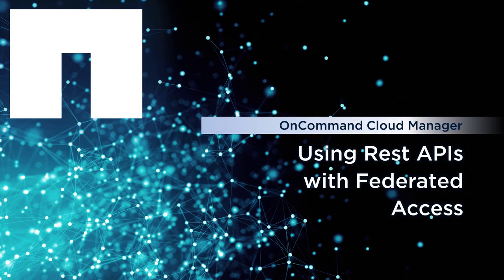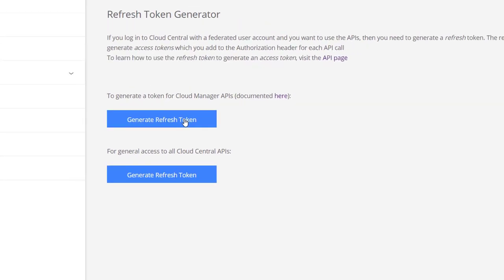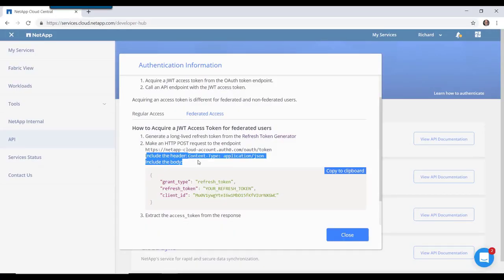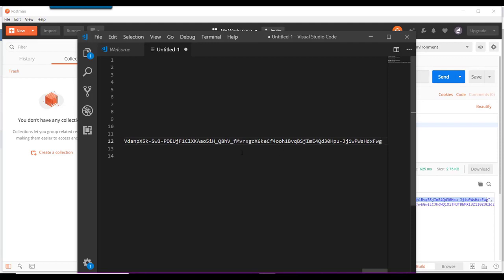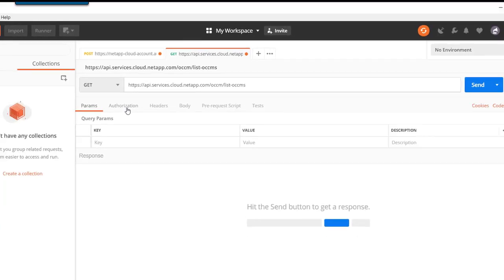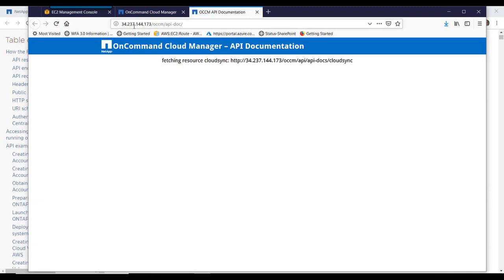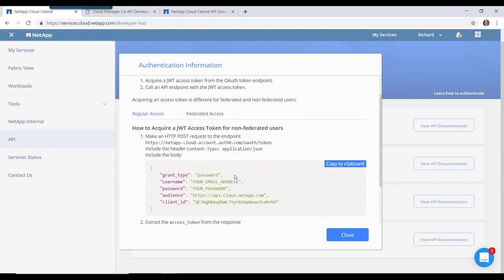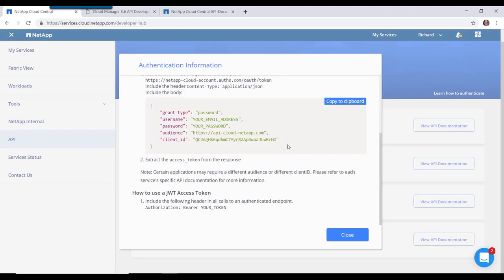Using Rest APIs with Federated Access with Cloud Manager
Federated users can make API calls to NetApp Cloud Manager and NetApp Cloud Central authenticated endpoints.